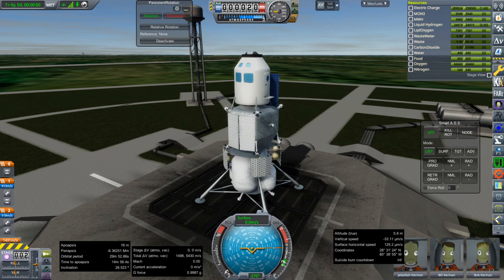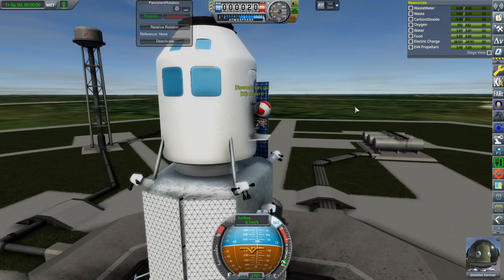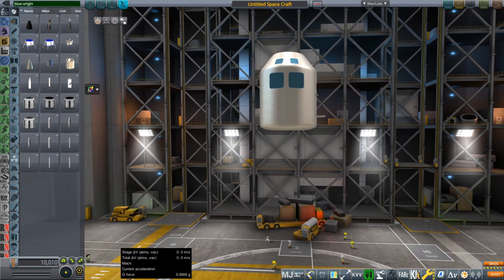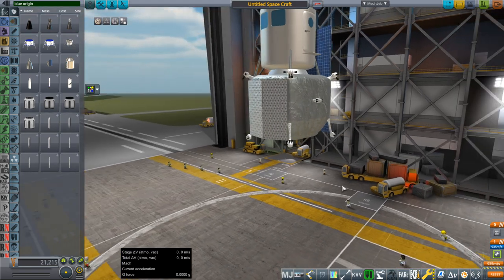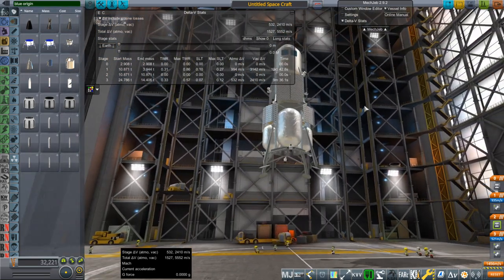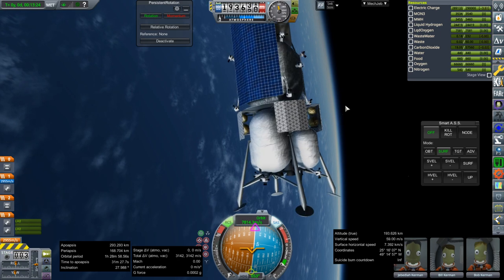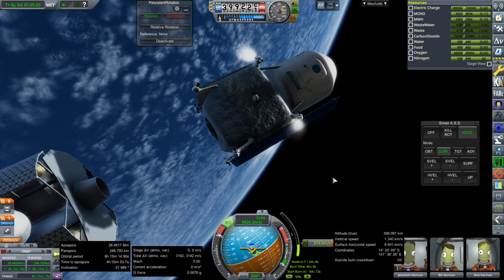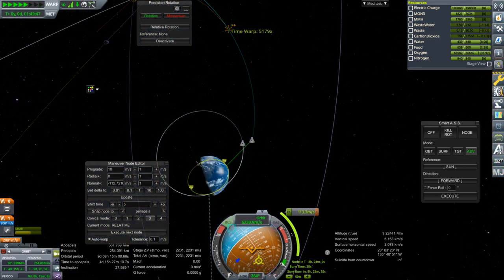Realism Overhaul in KSP 1.8.1 - Blue Origin/National Team Lunar Lander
I test out a model of the Blue Origin Lunar Lander proposal.